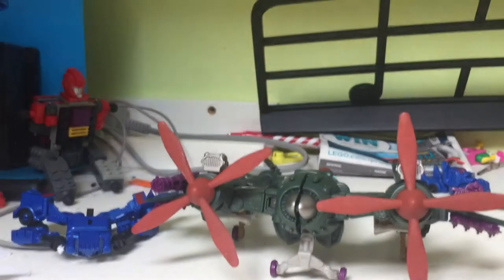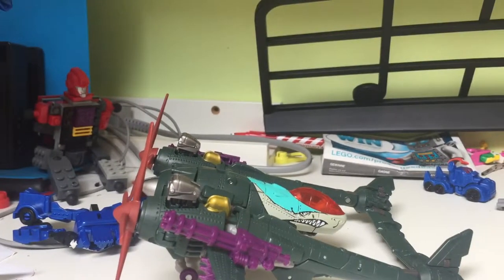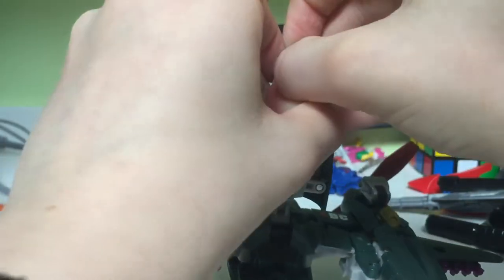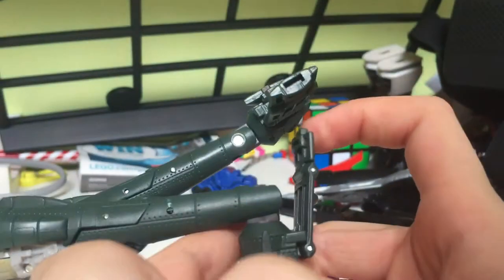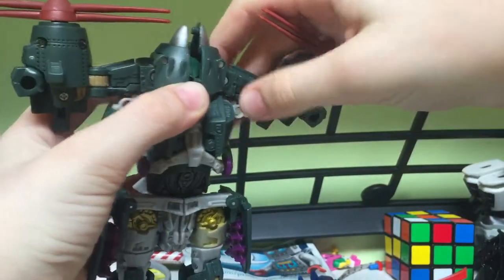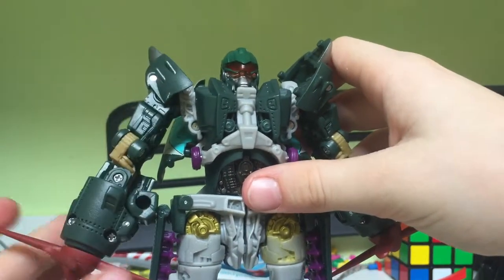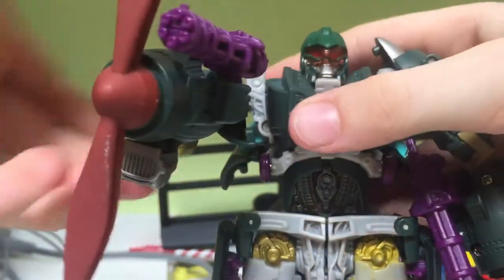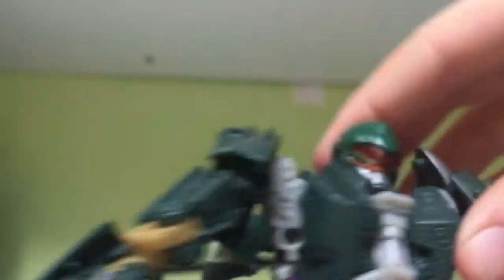Transformers universe power dive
Sadly I don’t have the box😢